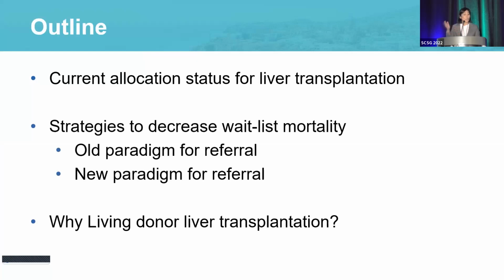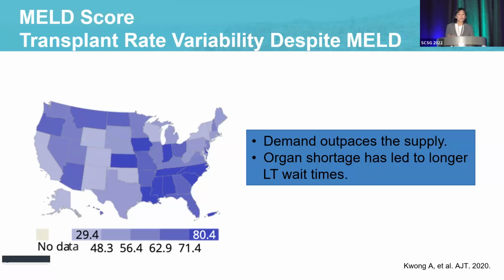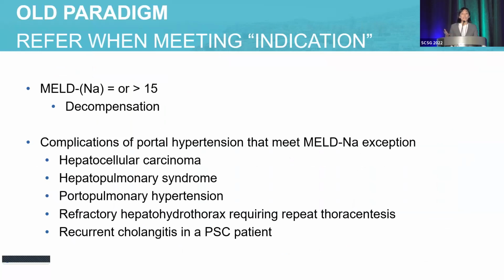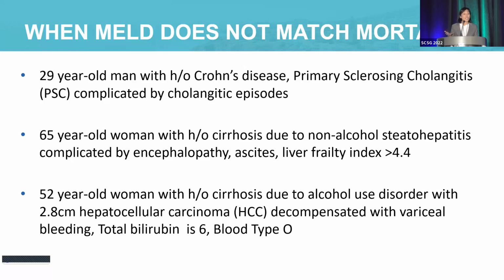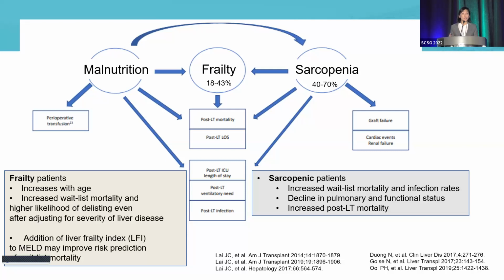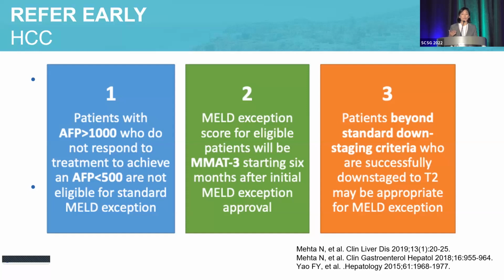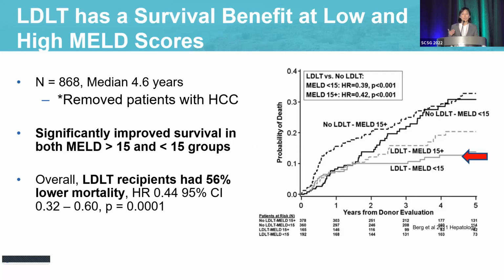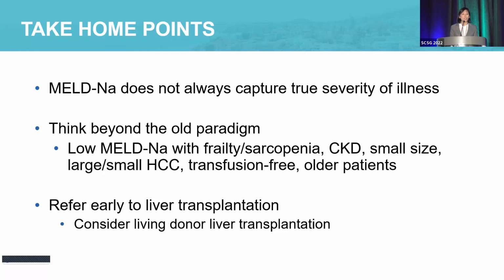When to Refer for Transplant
Helen Han, MD
Keck Medicine of USC